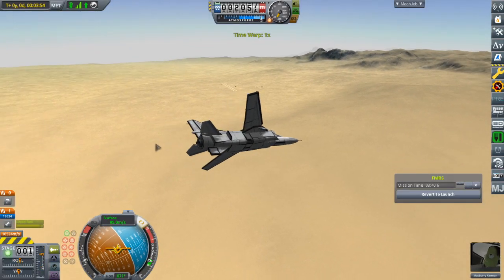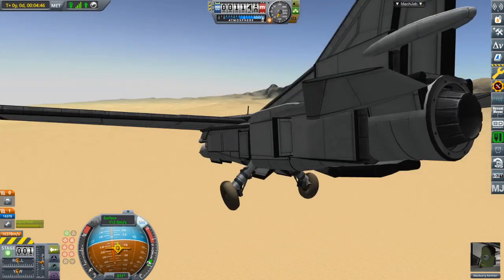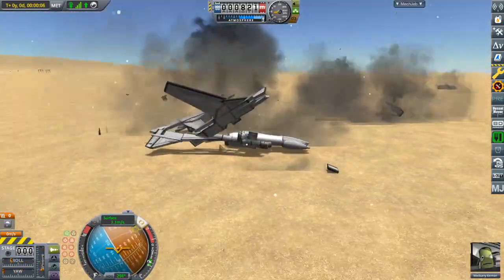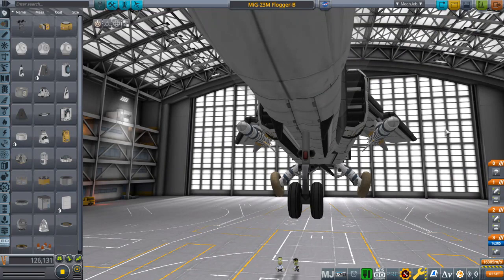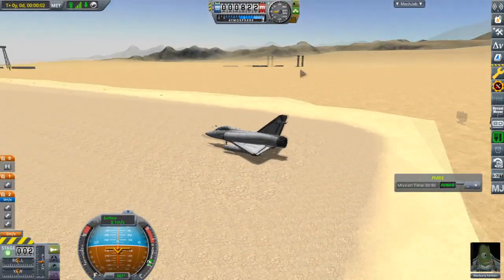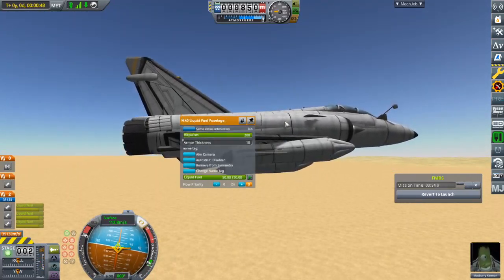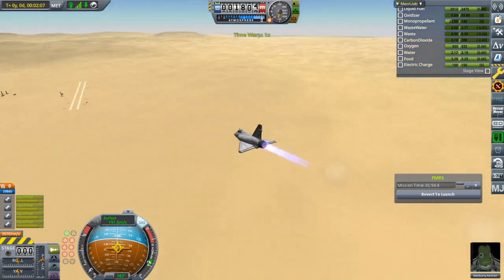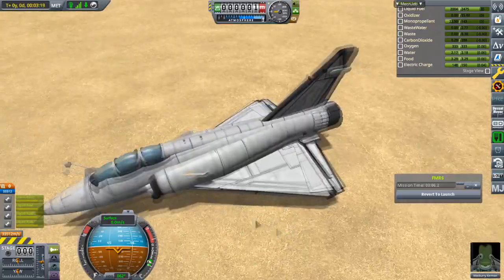MiG-23 Emergency Landing in KSP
While taking a look at the craft in a massive hanger of stock replicas ), I tested out a MiG-23 with bad landing gear.